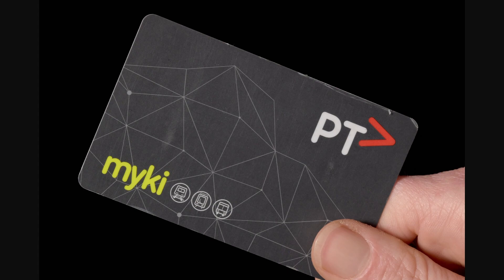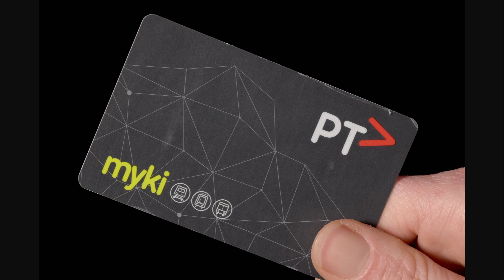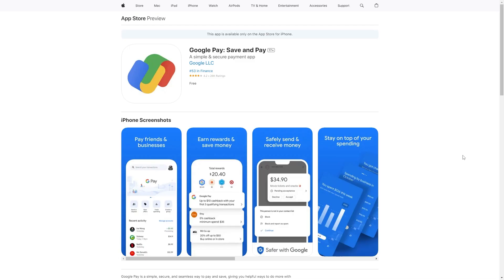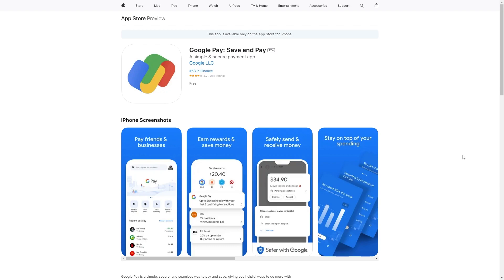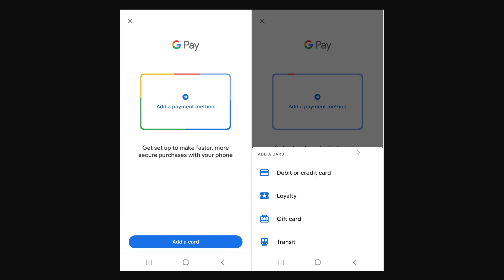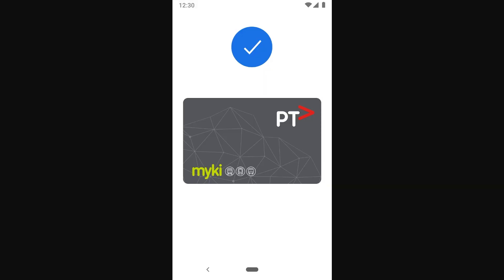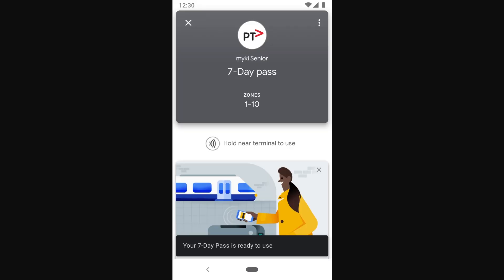How To Add Myki Card To Apple Wallet (2025 UPDATE!)